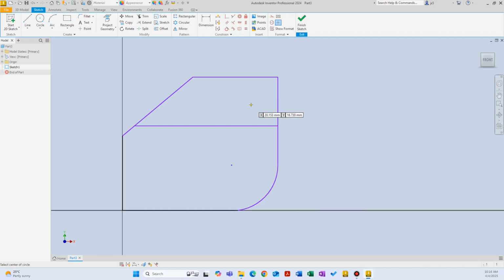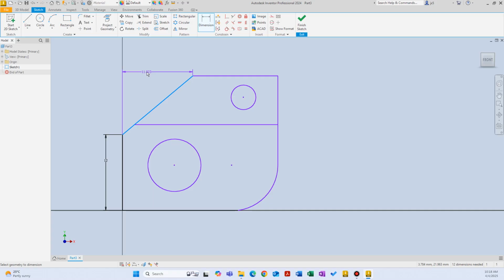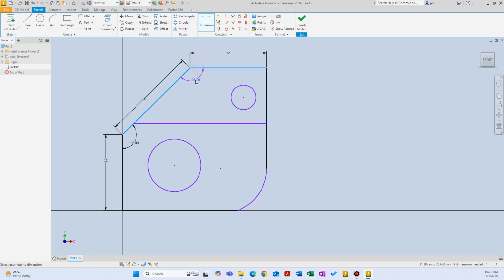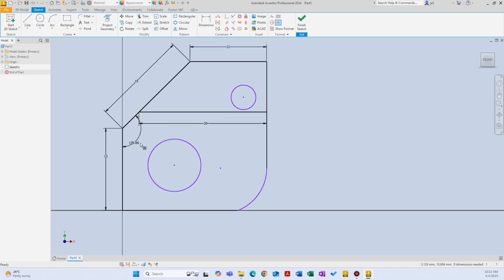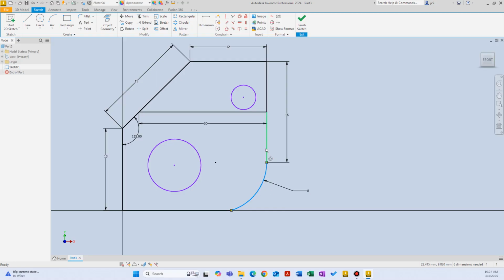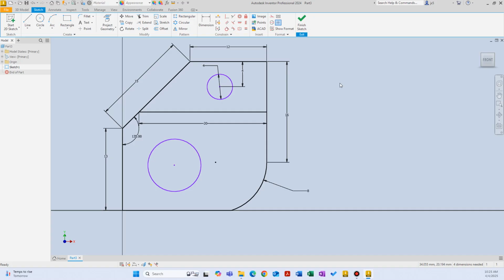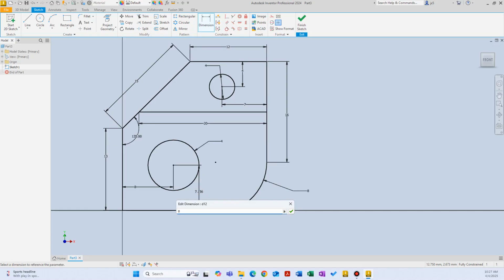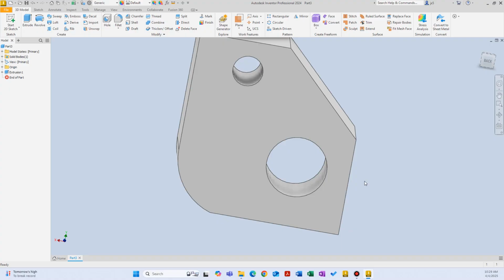13 - General Dimensions | Sketch Concepts | Autodesk Inventor Pro Tutorial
Autodesk Inventor Tutorial #13: How to Apply General Dimensions in 2D Sketches

In this tutorial, we explore how to apply general dimensions in Autodesk Inventor during 2D sketching. You'll learn how to dimension lines (vertical, horizontal, and angled), arcs, and circles accurately, and how to fully define your sketch using the Dimension tool (shortcut: D). We demonstrate how to control length, angle, position, and more, ensuring your geometry is precise and ready for 3D modeling.

This video covers:

- Creating lines, arcs, and circles in a 2D sketch
- Using the General Dimension tool
- Techniques for dimensioning angled lines
- Defining arcs by diameter and position
- Fully constraining sketches
- Editing and repositioning dimensions
- Tips for avoiding over-constrained sketches
- Transitioning from sketch to 3D using the Extrude feature

Whether you're new to Inventor or looking to improve your sketching workflow, this video will help you gain confidence in dimensioning your designs effectively.